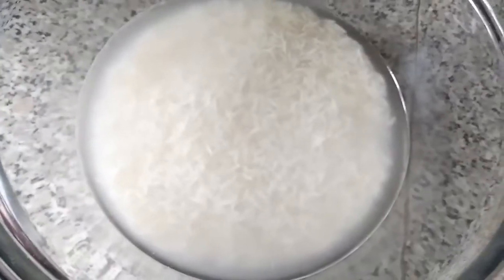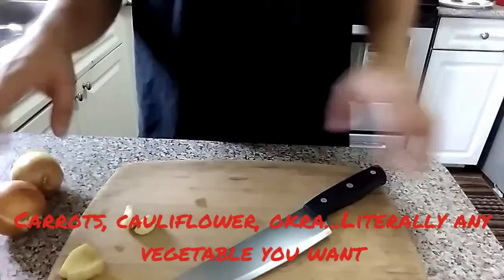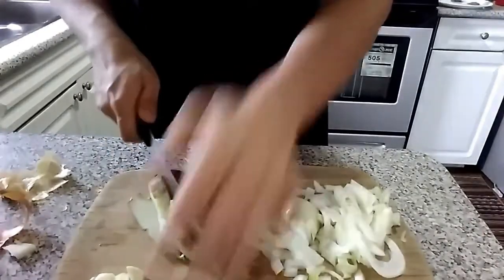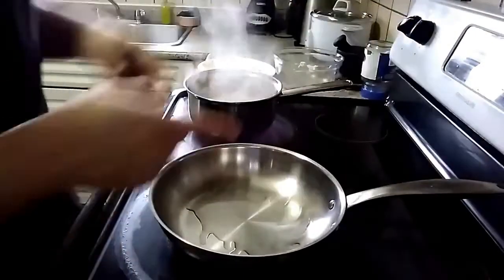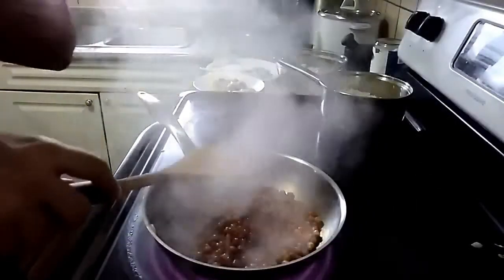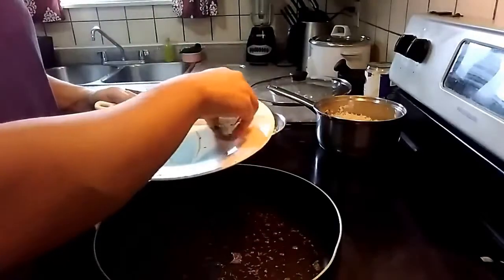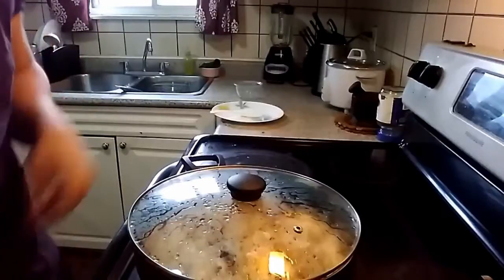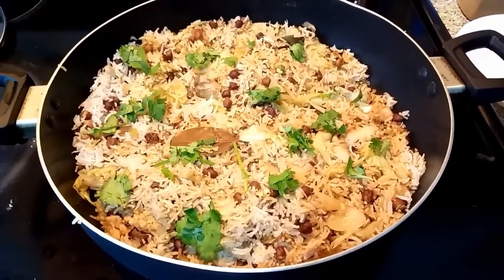Vegetable Biriyani (Low on the Oil but High on the Delicious)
colorful, wonderful but beneath it all it's just pale
elements it wishes it brings for all the things it failed
to see in itself, scared to cry for help so it inhaled
tried to change its destiny and ask what's in it for me
make up on to blend in, start pretending but eventually
it knows what goes around comes around so it curses penitentially
not my fault its this way it screamed but it already knew woefully
the cost of the things it dreamed, it had accepted it would end awfully
for the five seconds of claim to fame, ruined for all eternity its name
it counted the hours for the powers that be to bring it shame
flash, flash, flash! with their critiques they were harsh
at the same time it felt like its name was washed
rather than to learn, it decided to be more brash
it looked over to see new grass, that was growing beautifully
something for it to grasp, so it committed to a new sin brutally
still knowing of the cycle, it smiled for the moment jubilee
changes come from the beat, as it may it is not always sweet
a grain of processed rice could never understand the lessons of a wheat